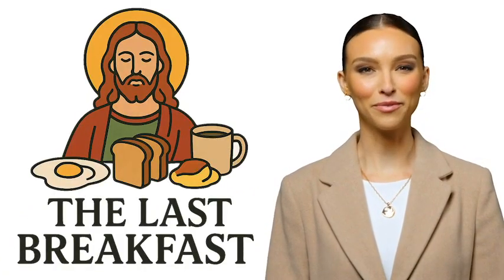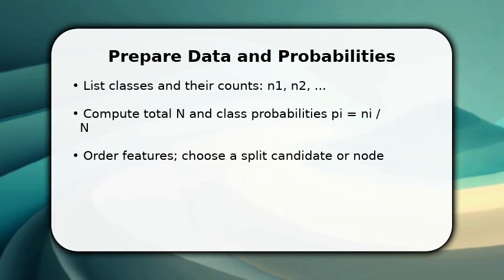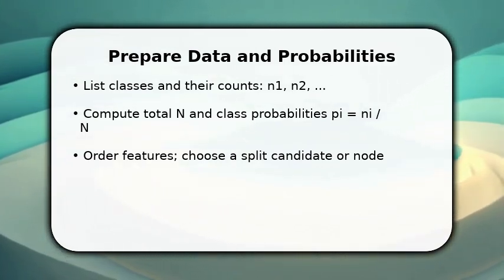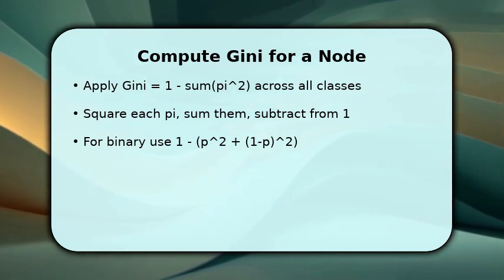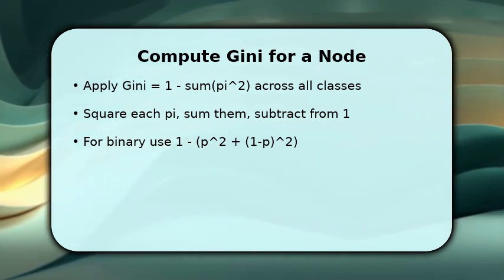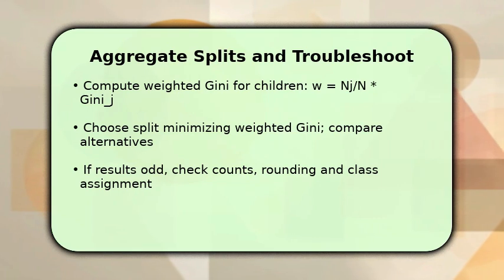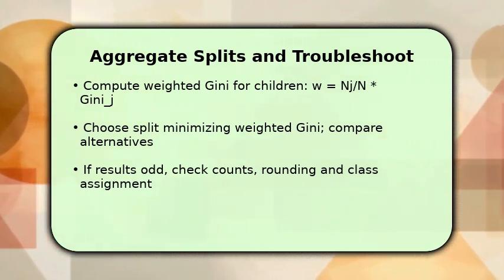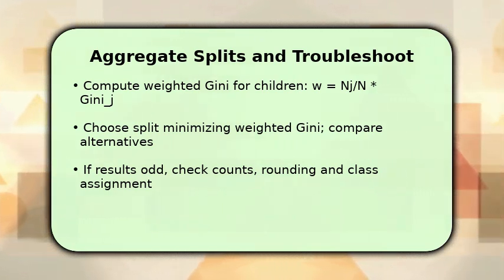How to Find Gini Index - Step by Step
Dive into the world of statistics and learn how to calculate the Gini index, a measure used in economics and data analysis. This step-by-step guide will walk you through understanding its significance, interpreting results, and applying it across various fields such as finance and social sciences.